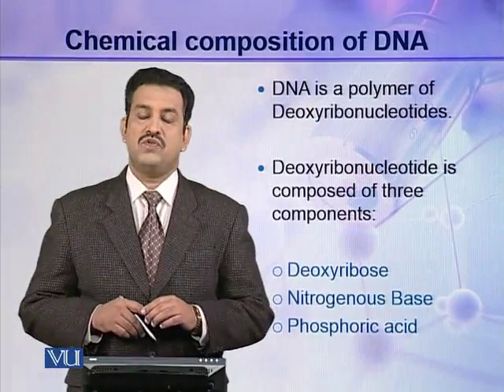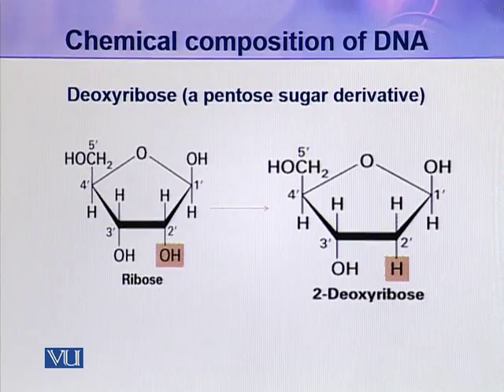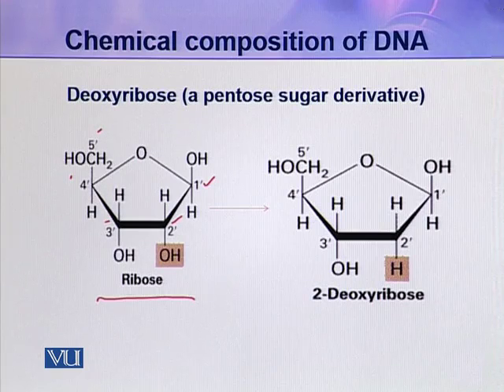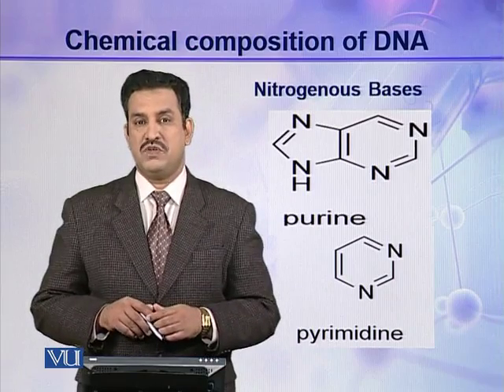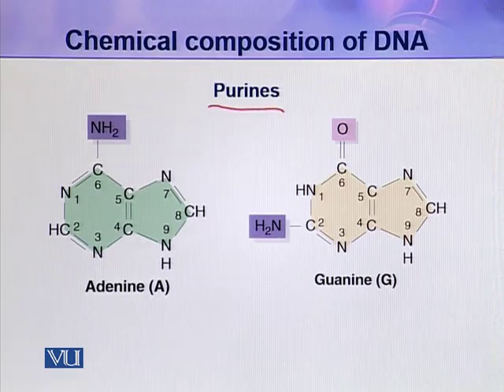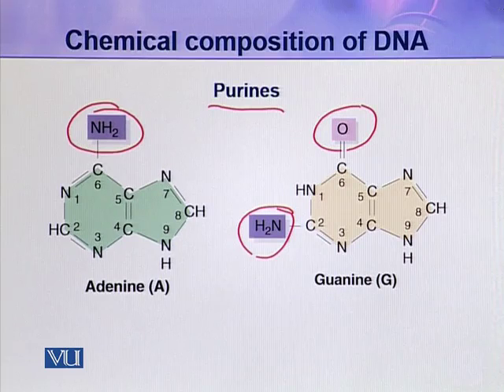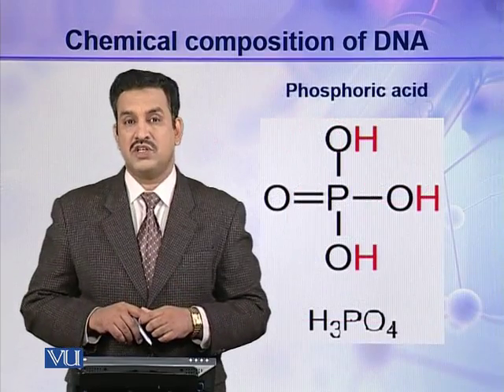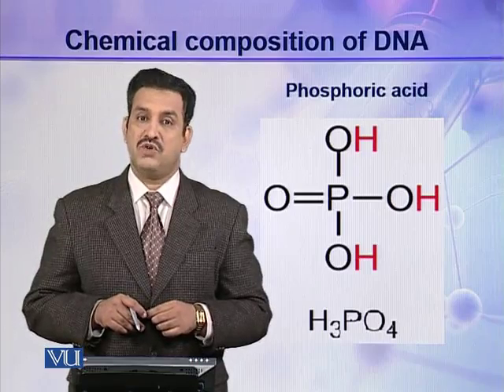BIO302_Topic005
Topic: 05